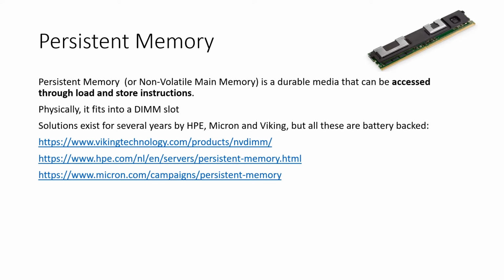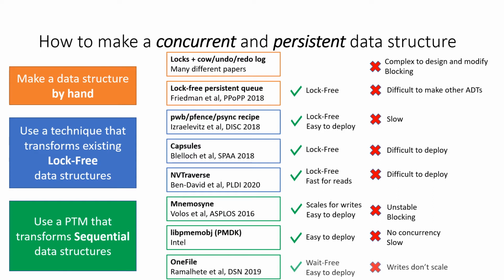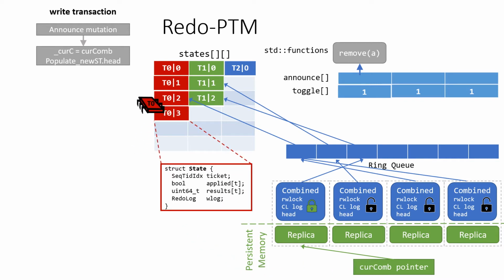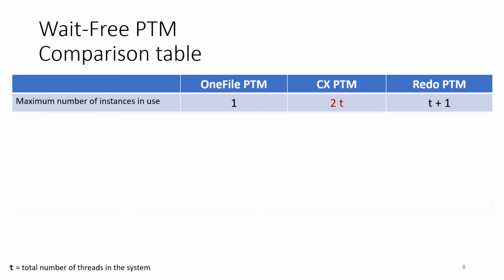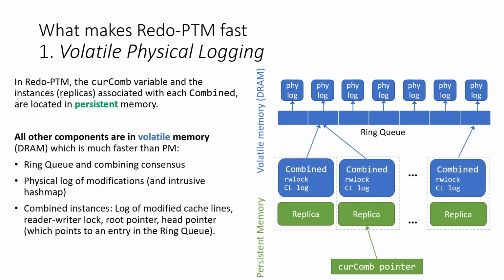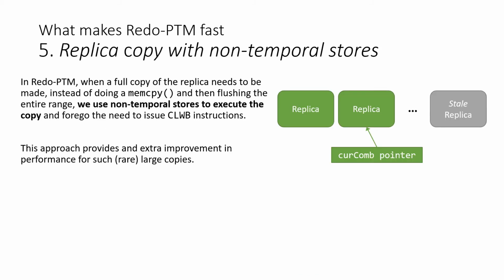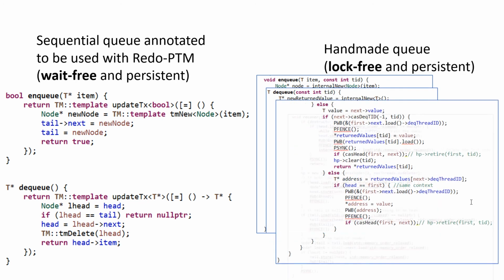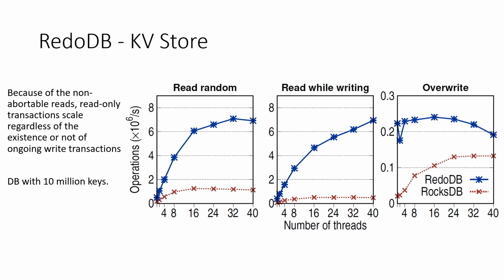Eurosys2020 Redo-PTM long